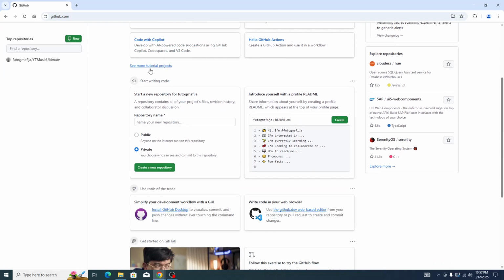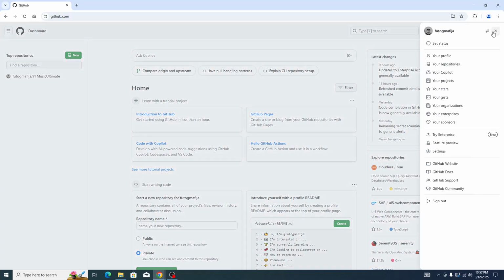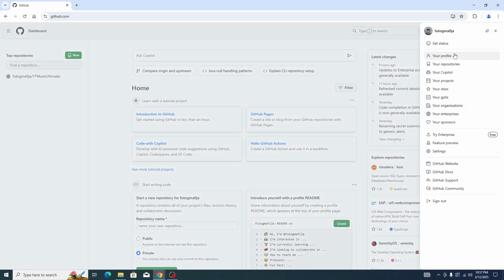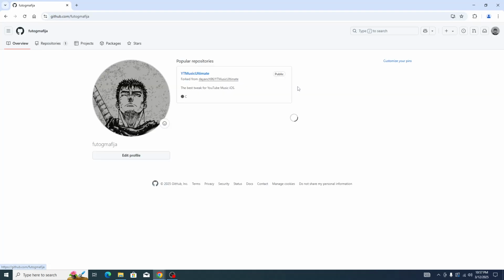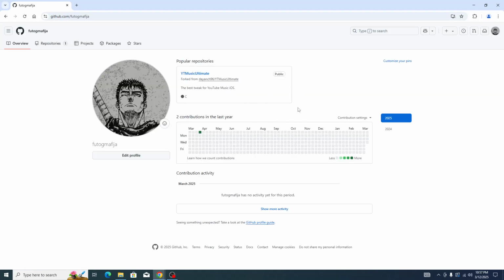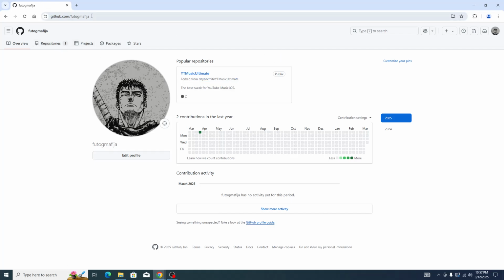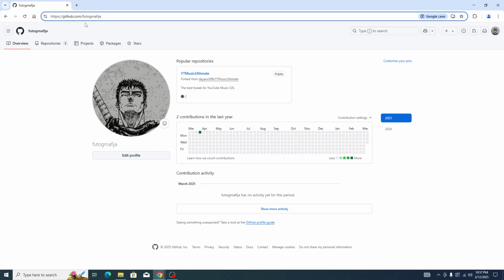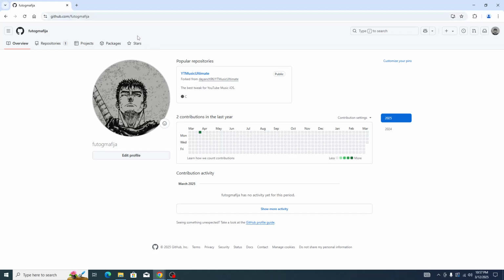How To Get GitHub Profile URL Tutorial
Today we talk about get github profile url,how to get github profile link,how to copy github profile link,github profile tutorial,github profile link